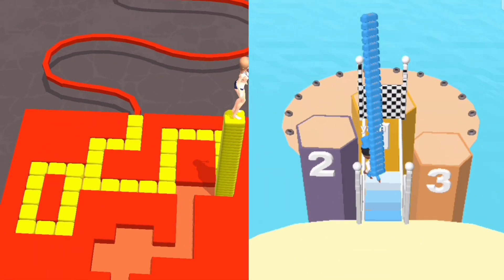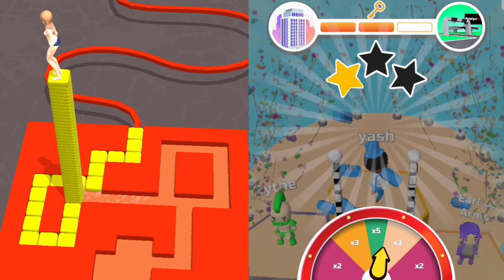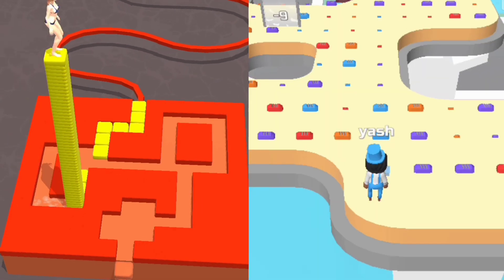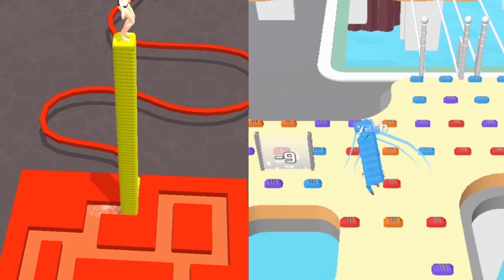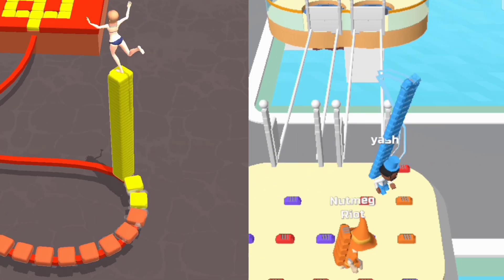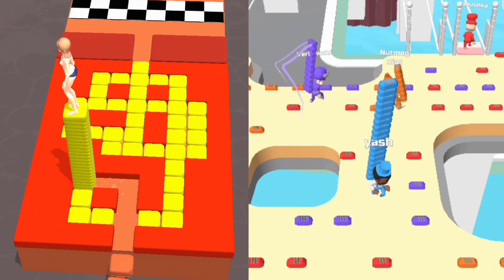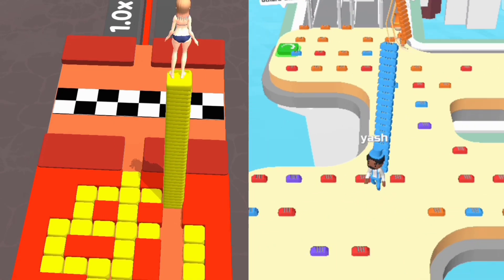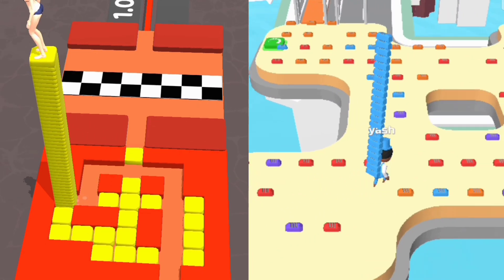Stacky Dash 💥 Bridge Race - Gameplay All Levels Android,iOS - NEW APK UPDATE